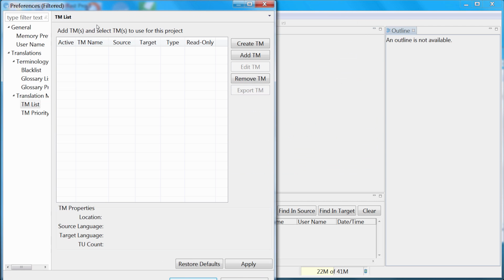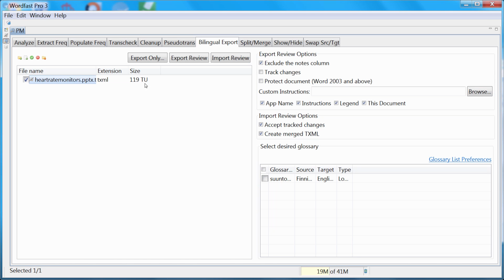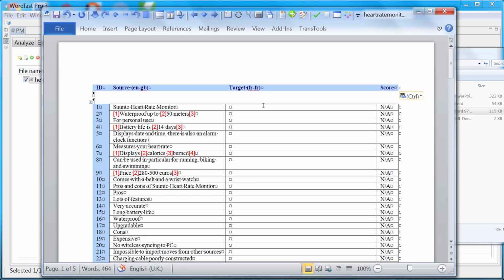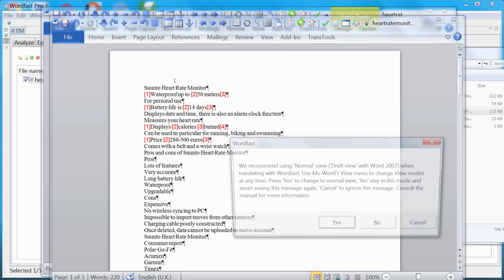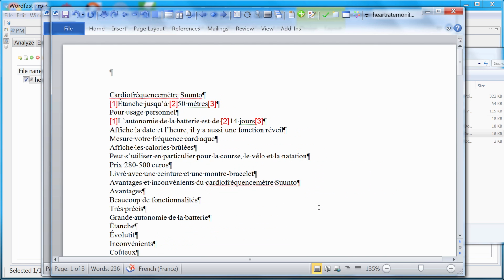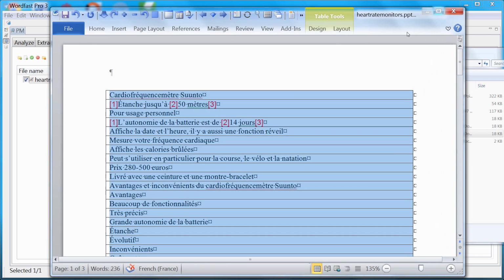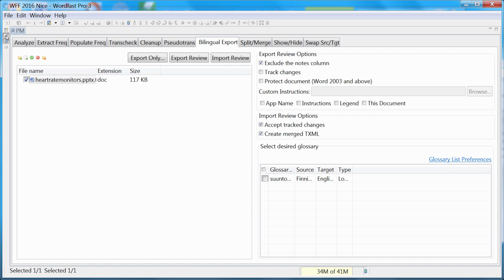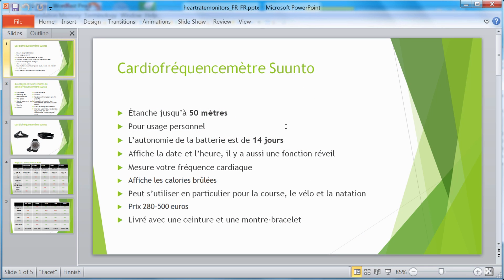Translate any file format in Wordfast Classic with Wordfast Pro 3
Wordfast Classic is a CAT tool that works as a Microsoft Word add-in. As such, it cannot be used to translate directly other file formats than Word documents (DOCX, DOC, RTF). This video shows a “CAT hopping” (using one CAT tool to translate in another CAT tool) scenario in which Wordfast Pro 3 is used to extract translatable texts from a PowerPoint presentation, the texts are translated in Wordfast Classic and the translated texts are imported back into Wordfast Pro. Finally, Wordfast Pro is used to generate the translated version of the PowerPoint presentation. The same technique can be used to translate any file format supported by Wordfast Pro. The demo mode of Wordfast Pro 3 is sufficient for this purpose. Wordfast Pro 4 doesn’t currently support this workflow, as it can only export its bilingual documents to a Word table, and not reimport that table back into its own environment.